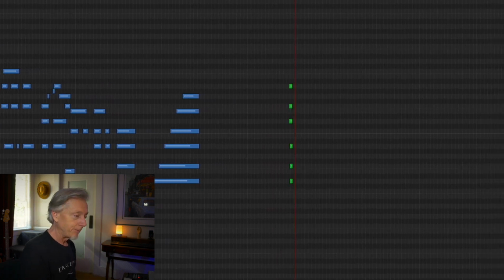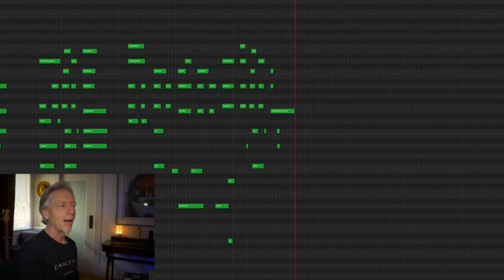Pop Chord Progressions without Tonics | Steve Lacy Bad Habit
Steve Lacy's "Bad Habit" is only one example of a hit song whose chord cycle avoids going home to the tonic. It's great trick for propulsive chord progressions.
00:00 intro
00:36 Bad Habit
01:51 Lydian & Dorian
02:25 Royal Road progression
03:00 ii-V (I)
04:05 ii-iii pair
04:31 IV-V pair
04:55 ii chord axis
06:33 conclusions